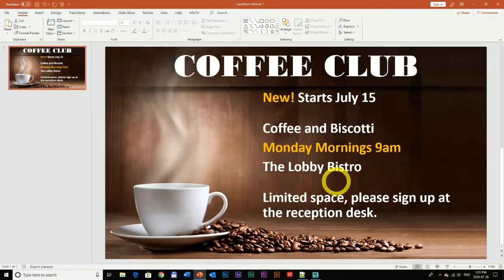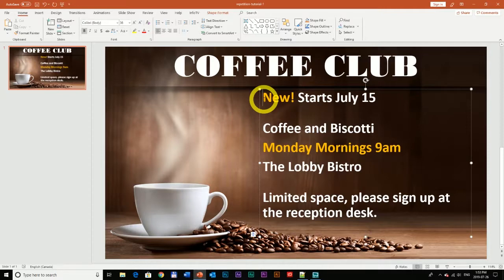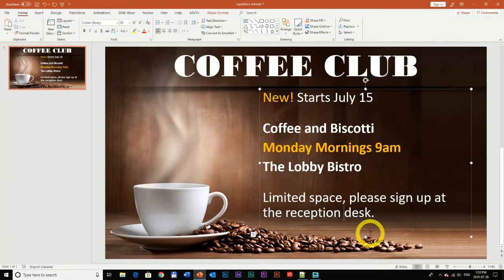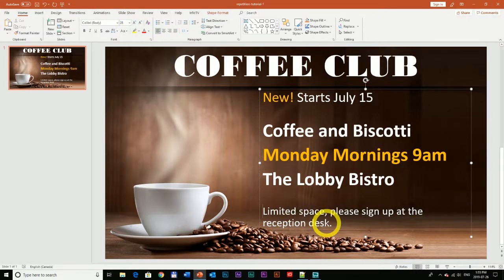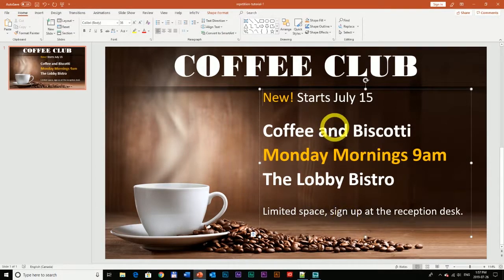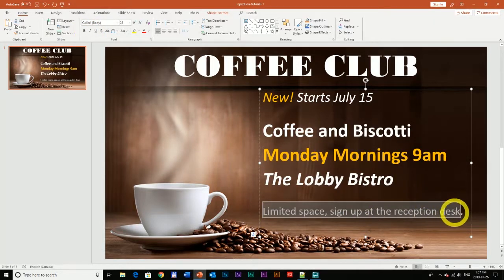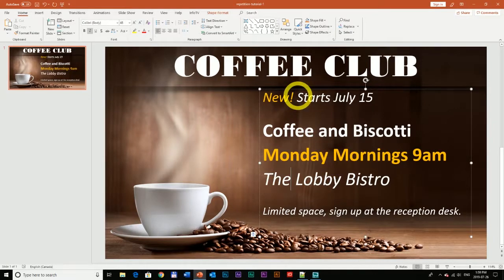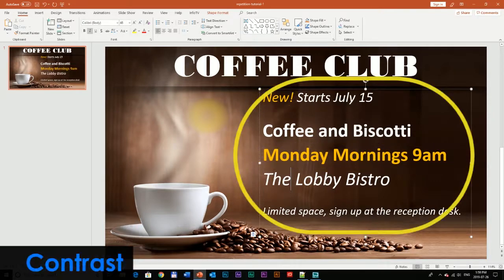CRAP Design Principle - Contrast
This tutorial series will provide steps to easily convert portrait flyers into landscape TV layouts.

This tutorial summarizes the concept of contrast, which is part of the CRAP Design Principle. This principle can be found in The Non-Designer’s Design Book by Robin Williams (One of the most useful tools for content creation.) We highly recommend giving this book a read. The numerous before and afters that are included provide a really in-depth analysis of each concept.